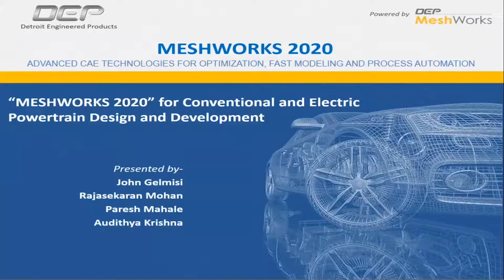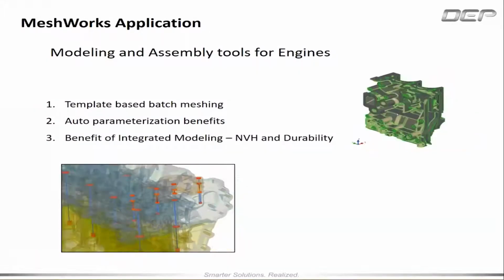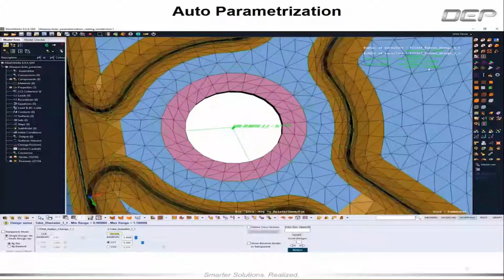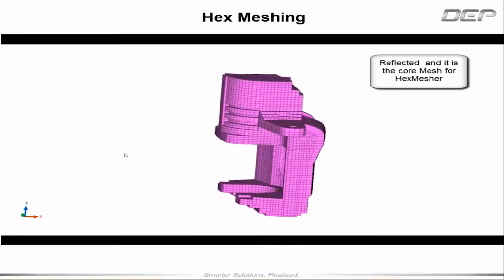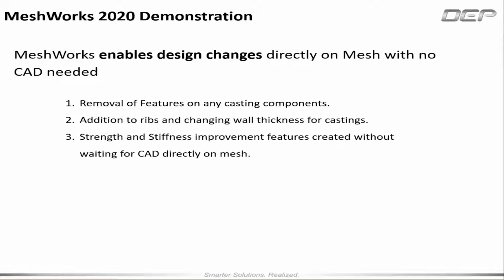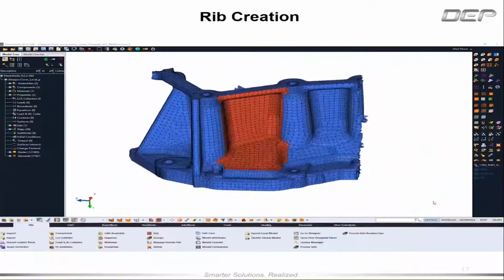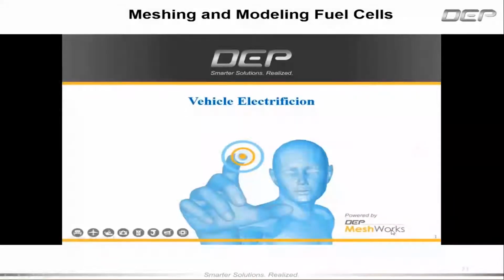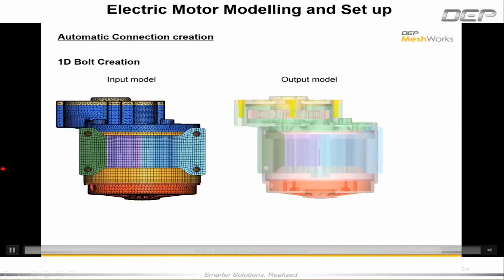How Powertrain and Engine companies are using DEP MeshWorks?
Find out what are the main DEP MeshWorks tools that Powertrain and Engine departments use to develop conventional, hybrid and electric solutions.

✔️ What is DEP MeshWorks?
DEP MeshWorks, created by Detroit Engineering Products (DEP), is a CAE software that allows users to do CAD/CAE morphing, Conceptual Modeling and Parameterization, as well as complete meshing and model building of their simulation model.

A complete and integrated pre-post processor solution with unique tools that allow you to accelerate your development process no matter what solver you are using.

Any question? Please, comment down bellow.